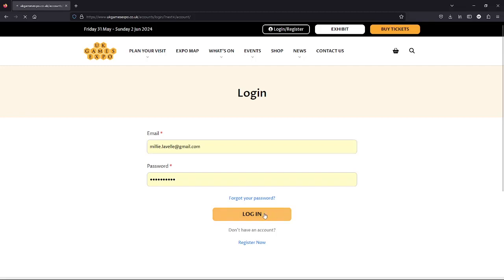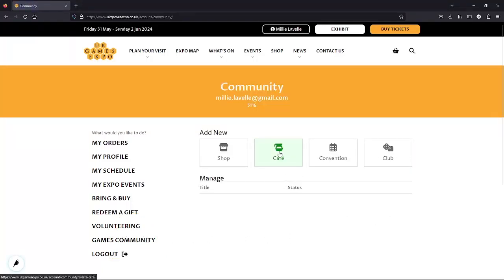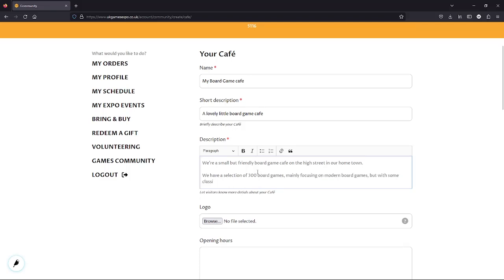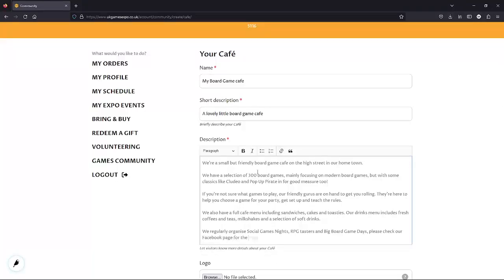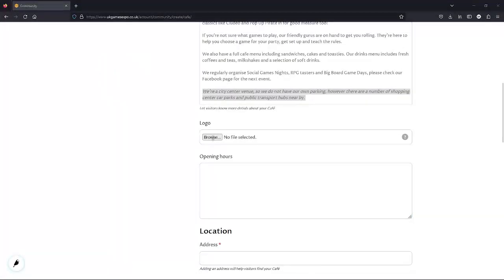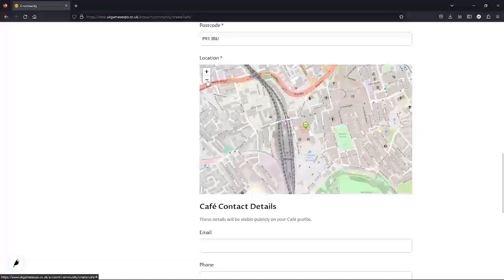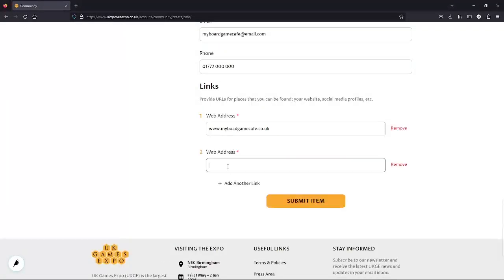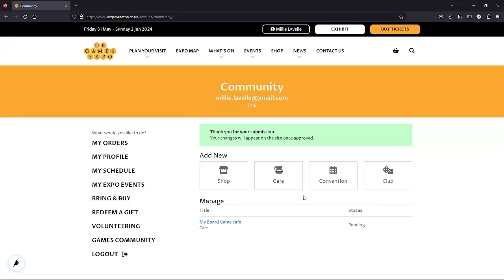Adding your Games Cafe to the UKGE Community Map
How to add your Board Game Cafe to the UK Games Expo Community Map.